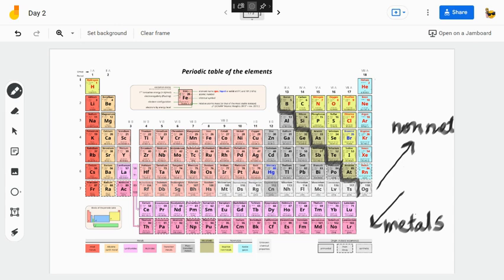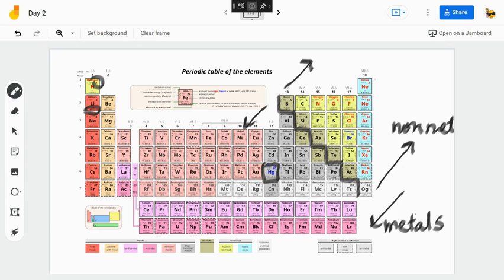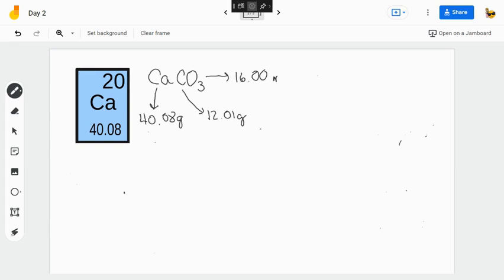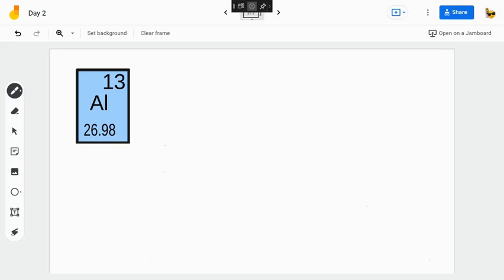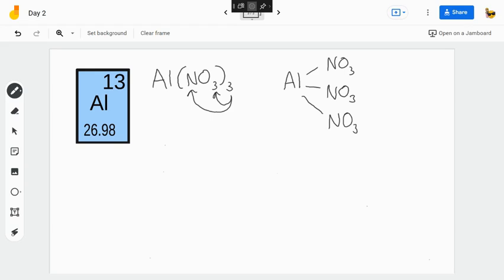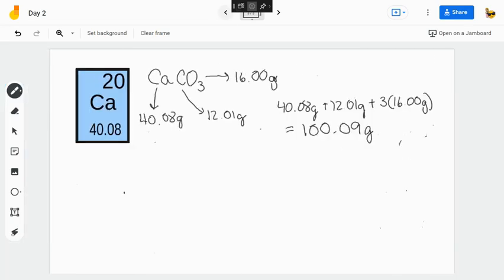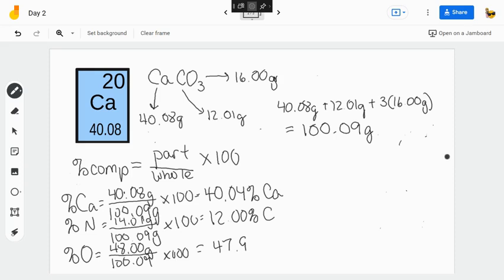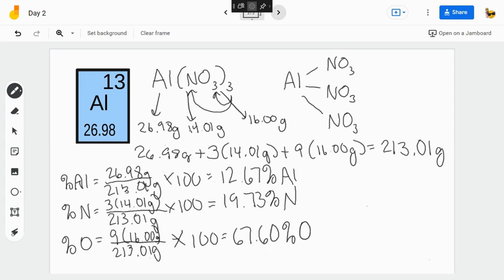Intro to MM and % Comp 2022